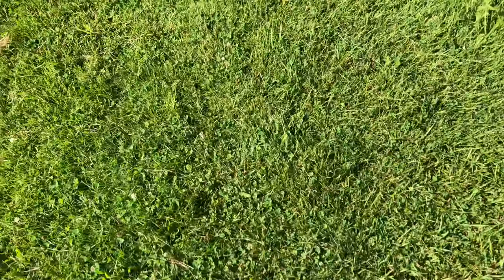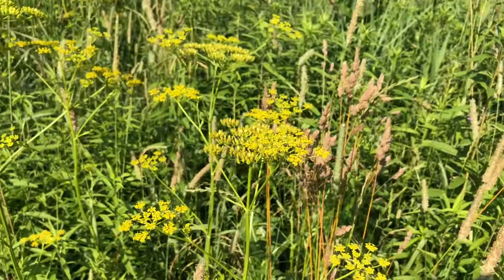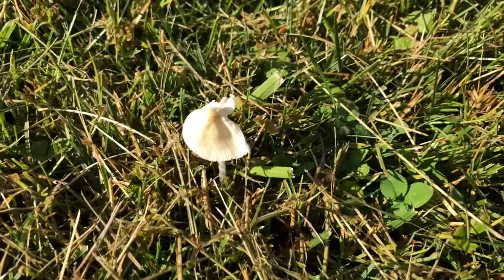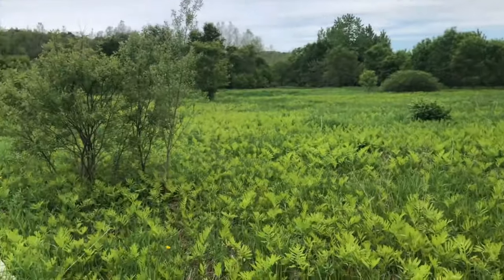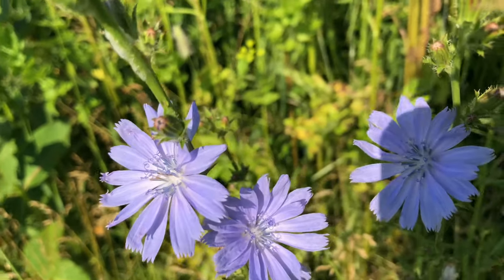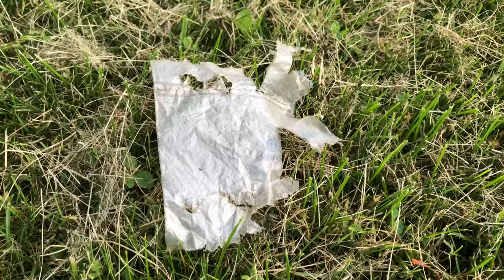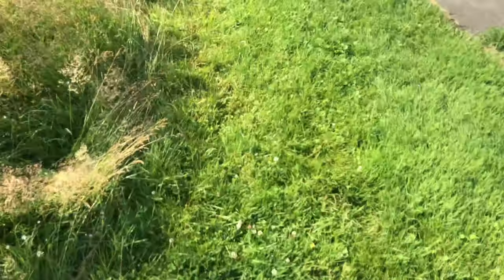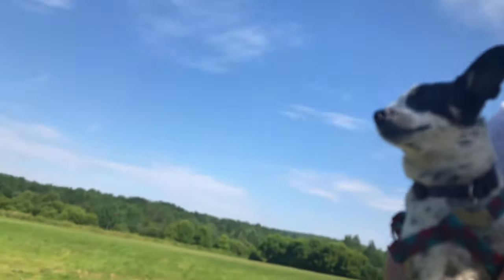Hippie Duck Greens- Wildcrafting adventure on Green Mountain College campus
Join me on a wildcrafting adventure as we traverse the bountiful terrain of Green Mountain College. In this episode, I'll show you how to "properly" "identify" "plants" and "mushrooms" in Vermont. Remember,  it is imperative that you are 120% sure in identifying any given plant or mushroom and to always do your own research before consuming a plant or rubbing it vigorously all over your body.

Public Service Announcement: I don't actually know what the hell I am talking about. Do not take any of the information in this video as fact.